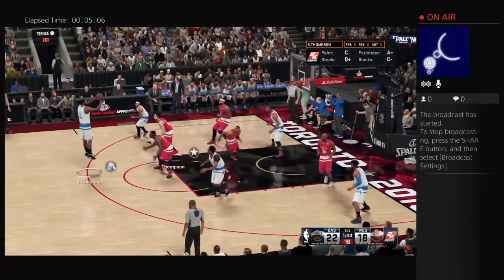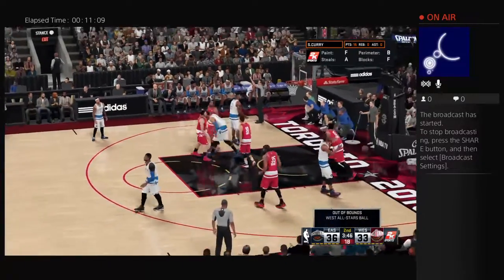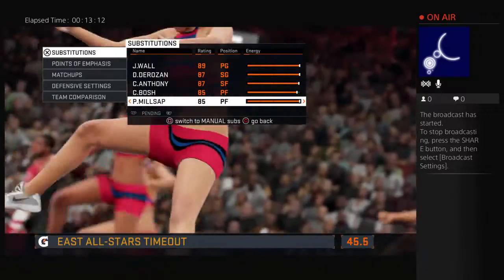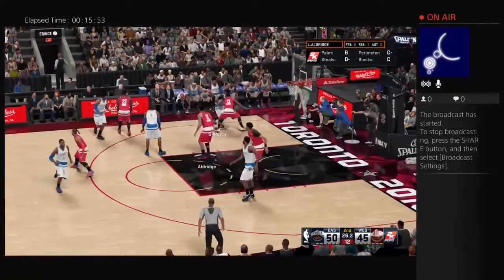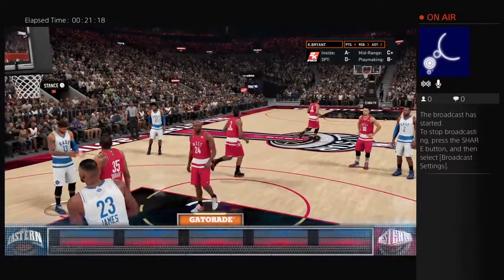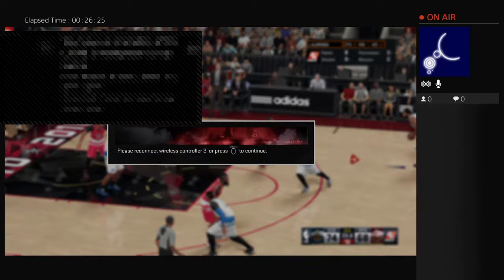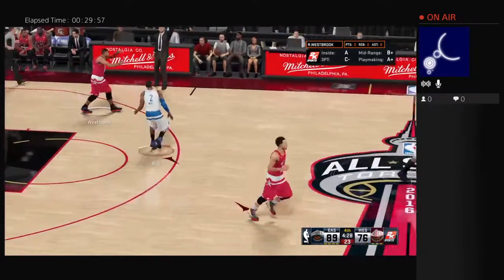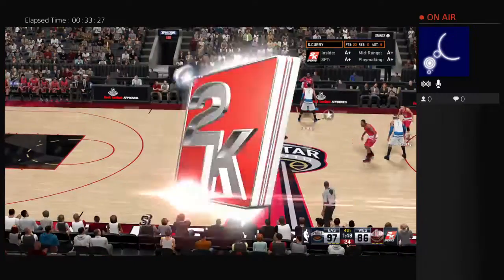All star with cuz and more